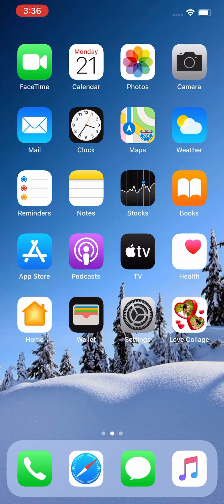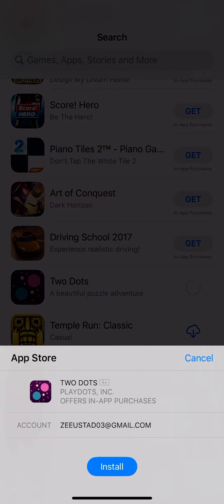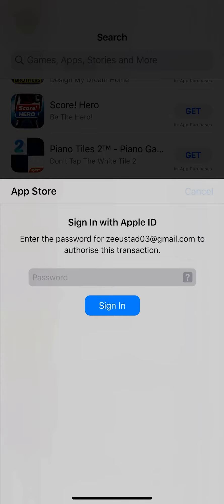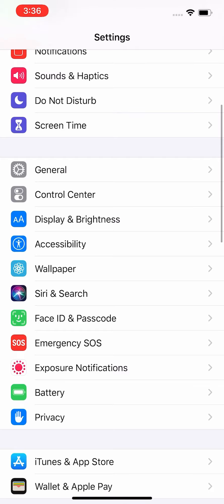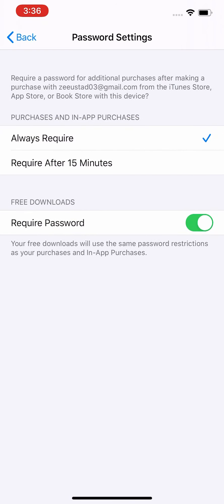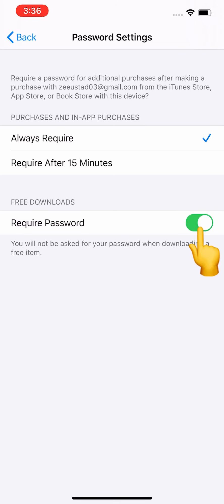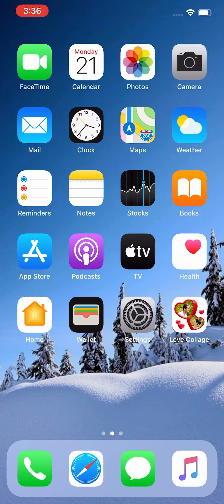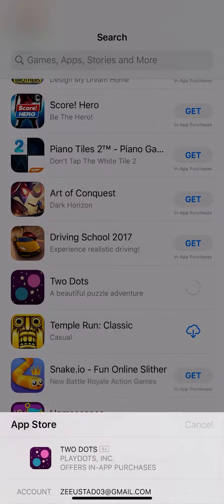How to install app without apple id password | Apple ID keeps asking for password how to Stop IOS